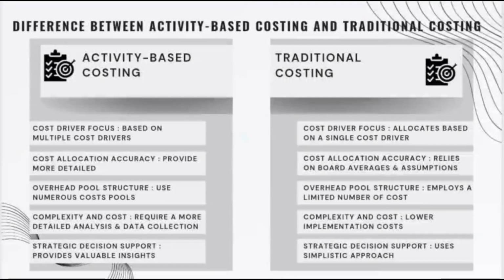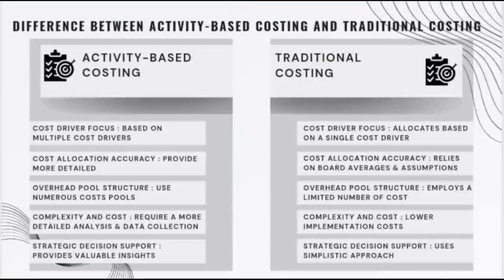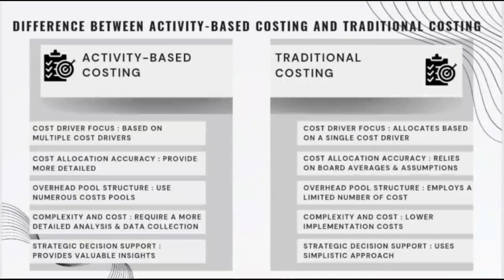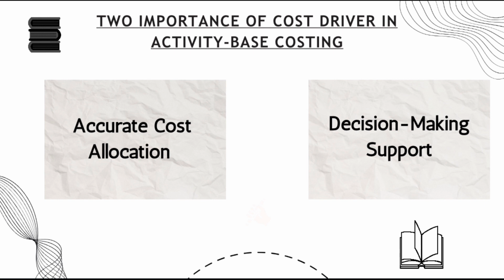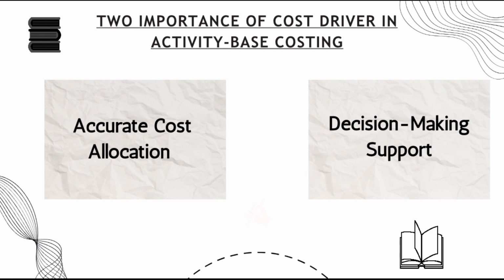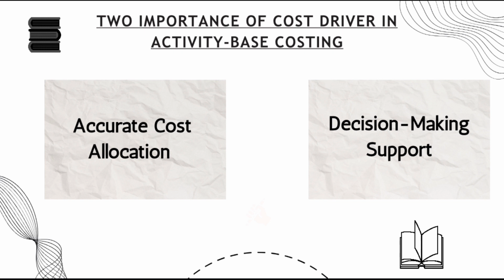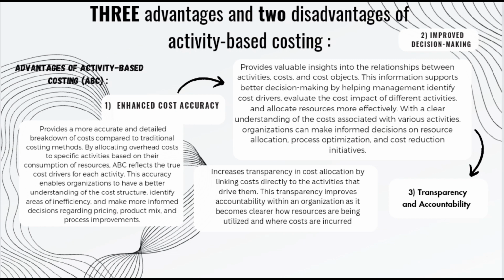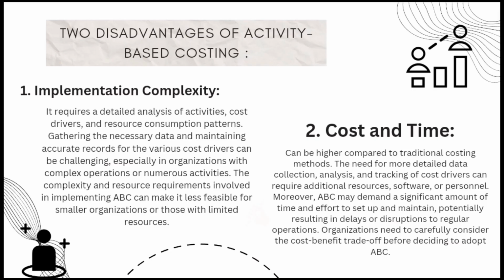Group Assignment Project ACC116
FROM CLASS : N5BA111 2H

UiTM CAMPUS REMBAU , NEGERI SEMBILAN

Group 6 : List of Member

1. MUHAMMAD AFIQ HAKIMI BIN ABDUL RAHMAN
2.MUHAMMAD NAUFAEL BIN MOHD NAZRI
3. NIK RIJALUDDIN RIZKI BIN ABD RAZAK